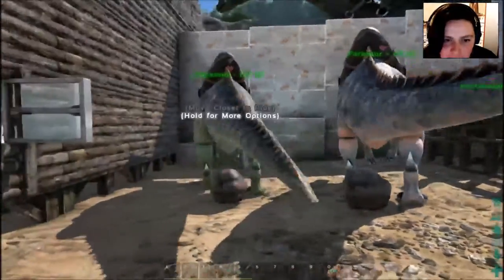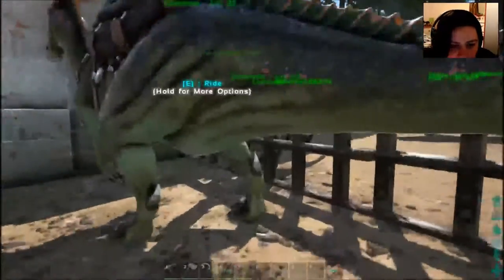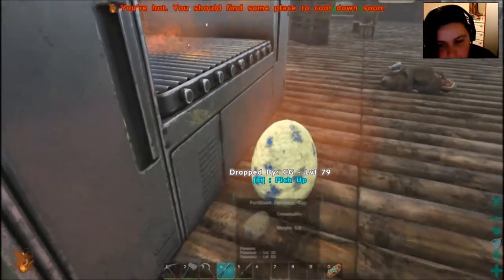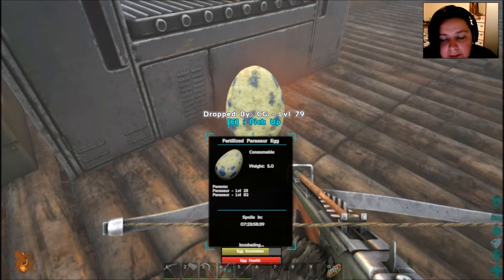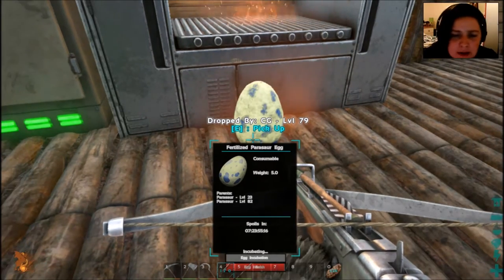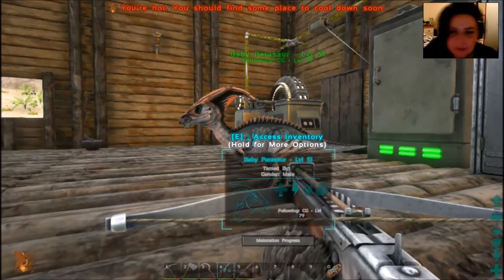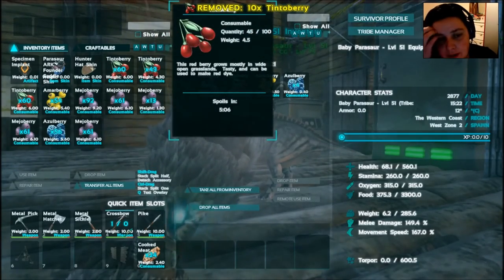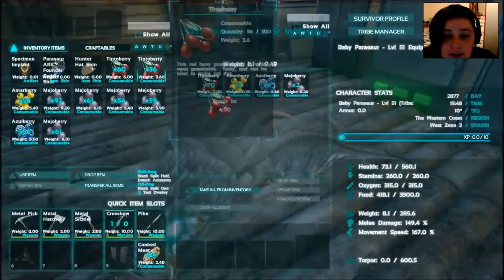ARK - Parasaur - How to Breed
ark parasaur mating and baby